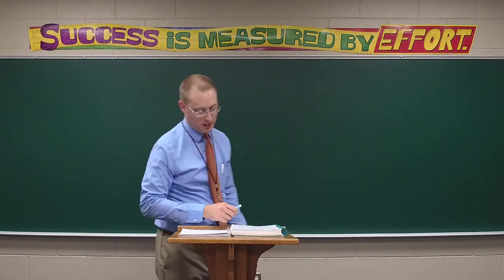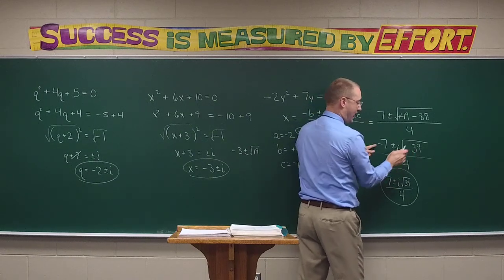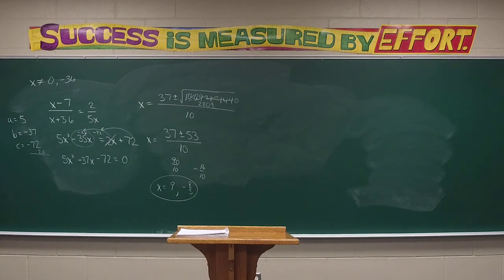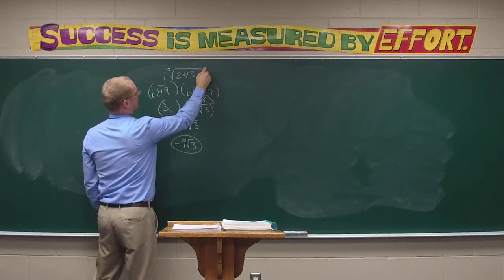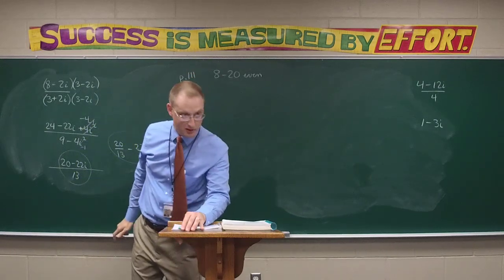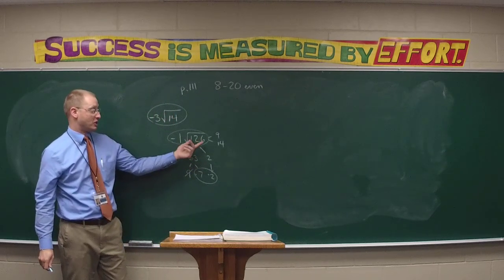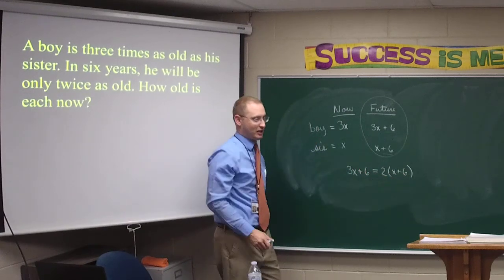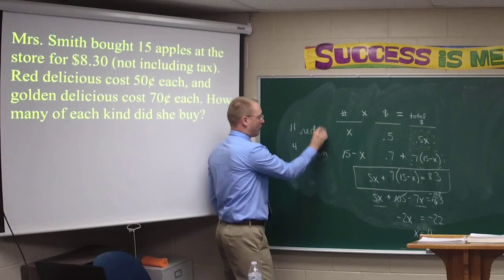Algebra II Lesson 65